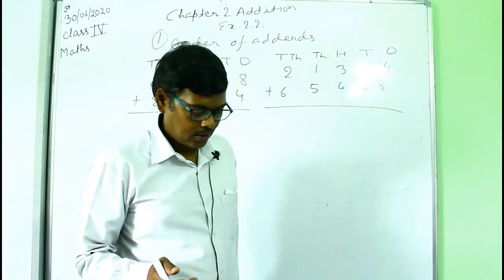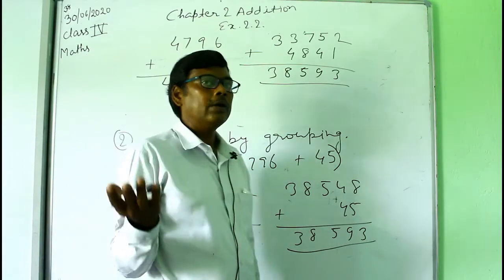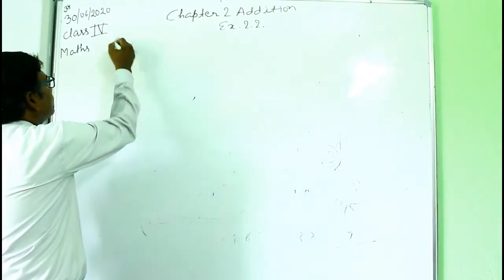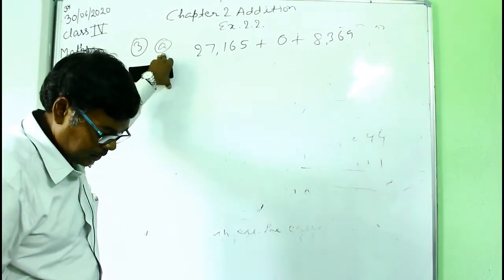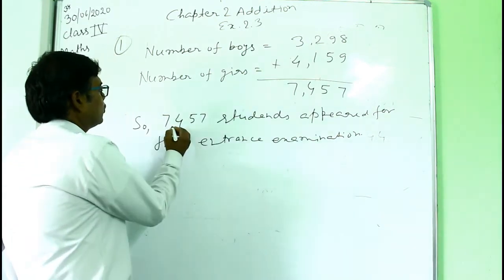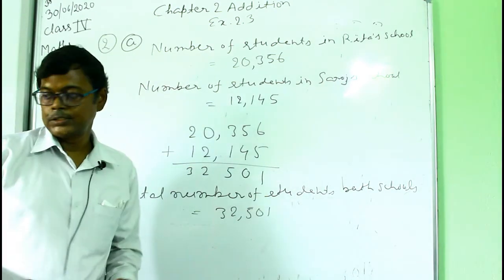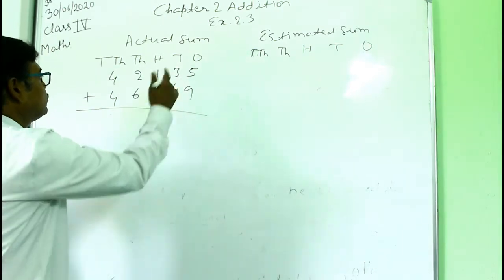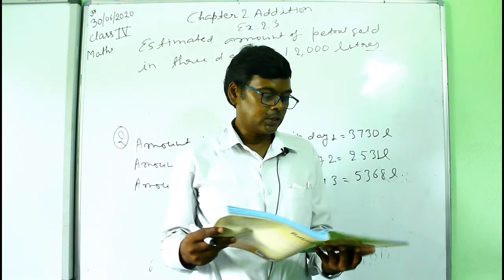BSNES | CLASS IV | MATHS | CH-2 | EX 2.2-2.4 | LUXMI SIR